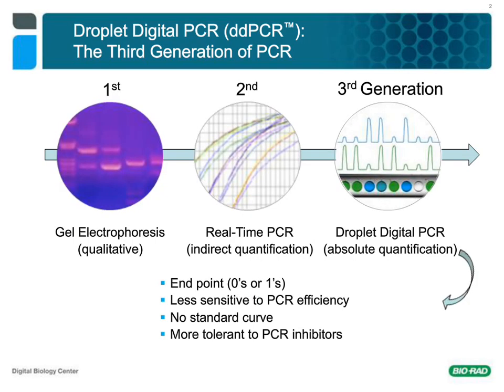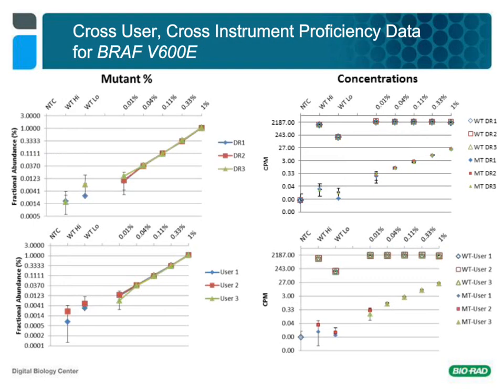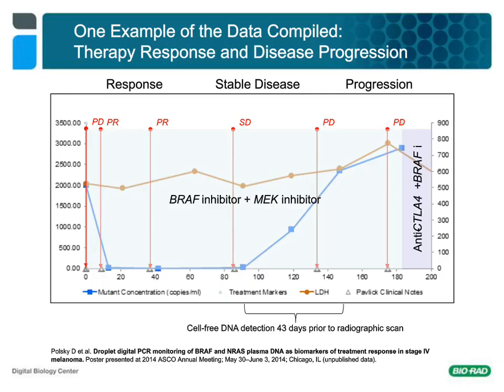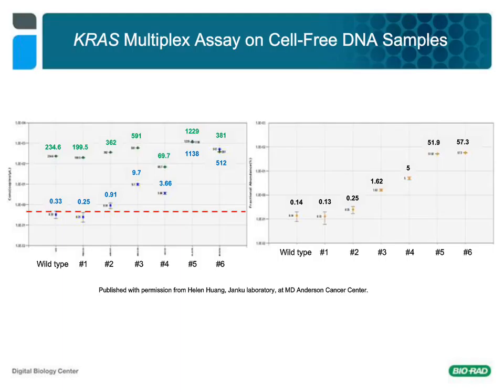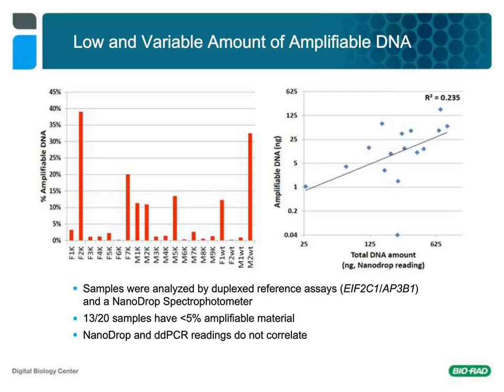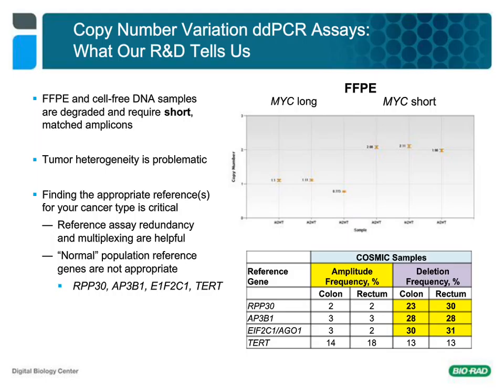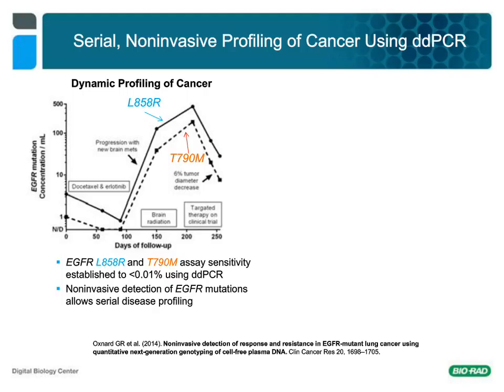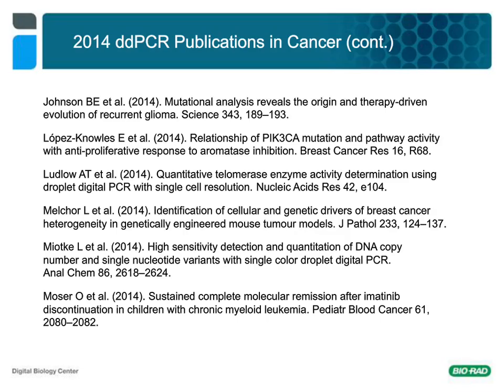Droplet Digital™ PCR (ddPCR™) Precision Molecular Profiling of Cancer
Personalized cancer care increasingly depends on detecting and monitoring mutations with extreme sensitivity and precision. Digital platforms like NGS and ddPCR are being used to identify cancer subtypes, optimize drug treatment plans, monitor residual disease, and study tumour evolution.

Droplet Digital PCR permits absolute counting of target molecules, which enables precise measurement of sample input and mutational loads without amplification bias. These advantages are critical when patient samples are limiting, degradation is high, and PCR inhibitors are common such as in FFPE samples and cell free DNA (cfDNA).

I will summarize work covering the tracking of cell-free tumour DNA during  patient progression of disease and treatment monitoring, early detection of tumour cfDNA in blood,  detection of copy number amplifications of common genes like MYC, HER2, and EGFR, as well as the detection of KRAS mutations using a multiplex screening strategy.